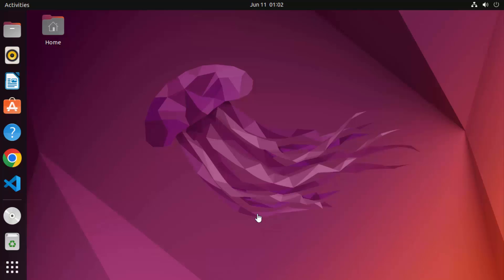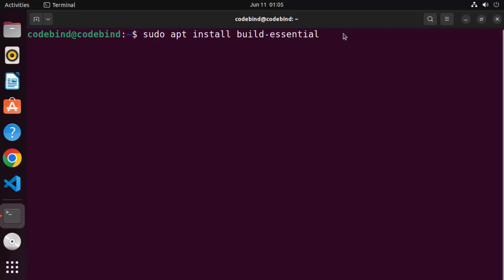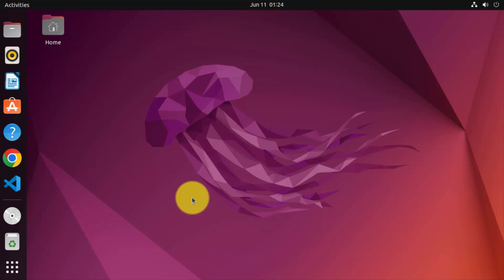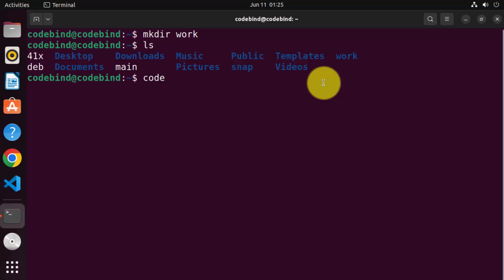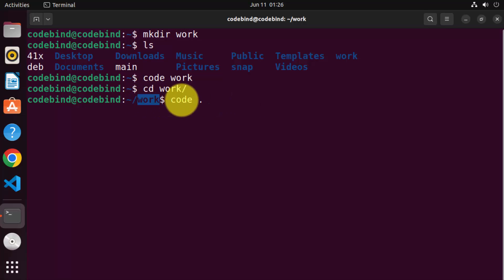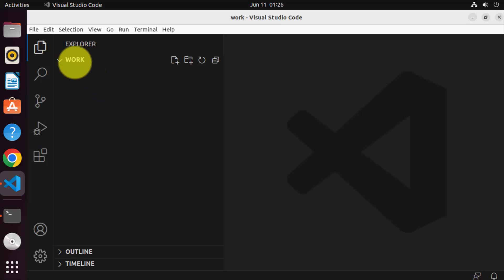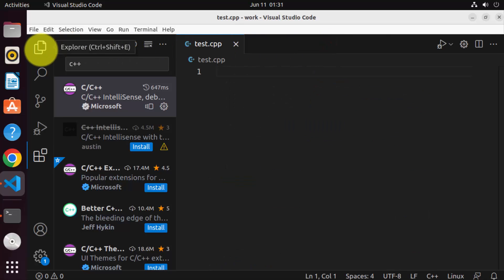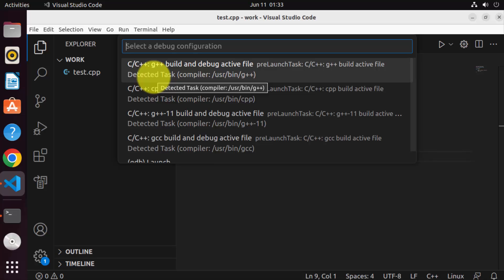Install and Run C++ in Visual Studio Code (Linux) (Ubuntu, Debian, Linux Mint...)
To install and run C++ in Visual Studio Code on Linux (Ubuntu, Debian, Linux Mint, etc.), you can follow these steps:

1. Install Visual Studio Code: Download and install Visual Studio Code from the official website or through your package manager.

2. Install C++ Tools: Open Visual Studio Code and go to the Extensions view by clicking on the square icon on the left sidebar or pressing `Ctrl+Shift+X`. Search for the "C++" extension and click on the "Install" button to install it.

3. Install C++ Compiler: Install a C++ compiler, such as GCC or Clang, on your Linux distribution. Open a terminal and run the following command:

4. Set Up a C++ Project: Create a new folder for your C++ project. Open the folder in Visual Studio Code by selecting "File" - "Open Folder" from the menu. Alternatively, you can use the terminal to navigate to the project folder and run `code .` to open it in Visual Studio Code.

5. Create a C++ File: Inside the project folder, create a new file with a `.cpp` extension, such as `main.cpp`. This will be your C++ source file.

6. Write C++ Code: Open the `main.cpp` file in the Visual Studio Code editor and write your C++ code.

7. Configure Build Tasks: Press `Ctrl+Shift+B` to open the command palette and search for "Tasks: Configure Default Build Task". Select the option and choose "g++ build active file" to configure the build task for compiling your C++ code.

8. Build and Run: Press `Ctrl+Shift+B` again to build and compile your C++ code. The output will be displayed in the integrated terminal. You can run the program by typing `./executable_name` in the terminal.

By following these steps, you can install and run C++ in Visual Studio Code on Linux. Visual Studio Code provides a powerful and customizable environment for C++ development, allowing you to write, build, and run your C++ programs efficiently.